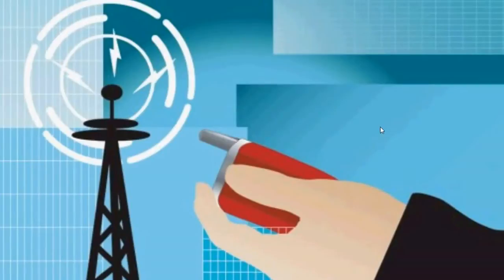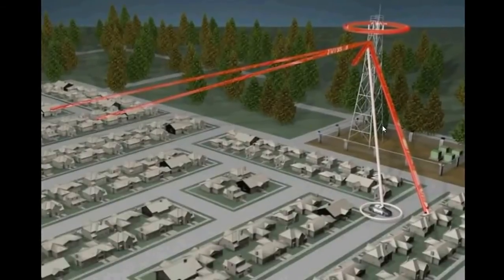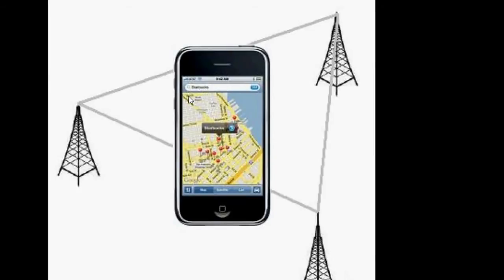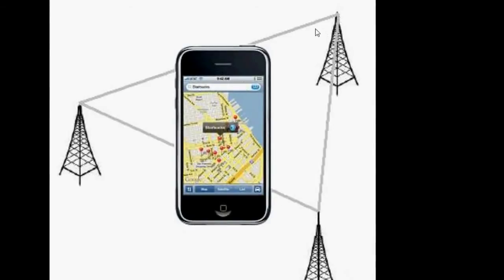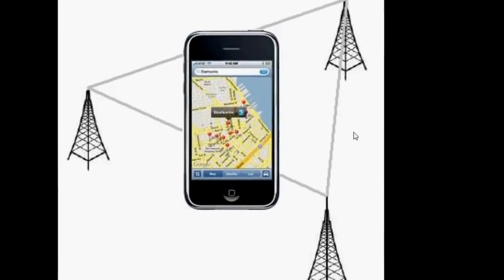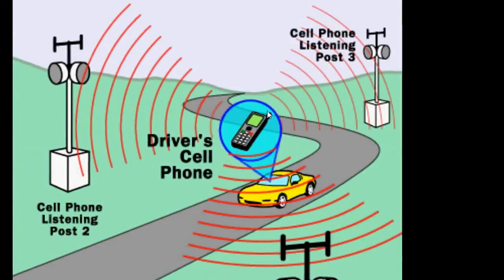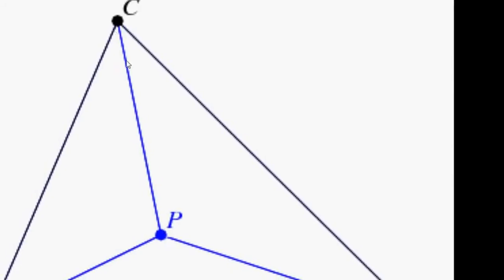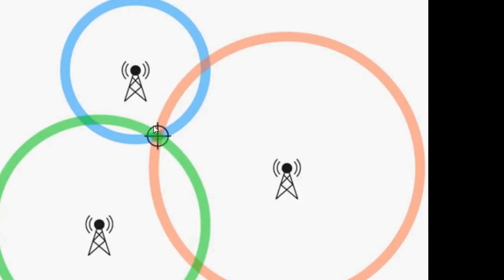how police trace cell phone location by mobile number or imei number